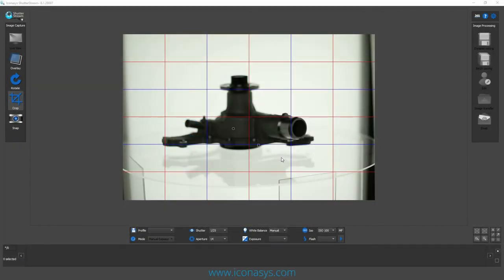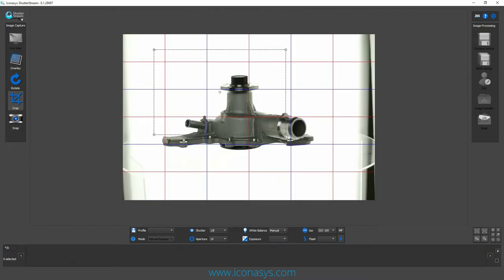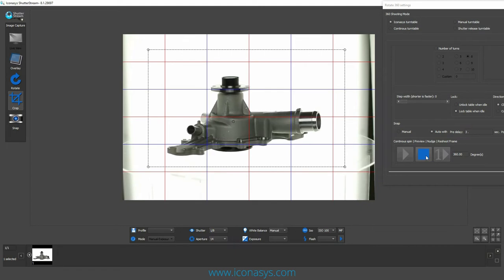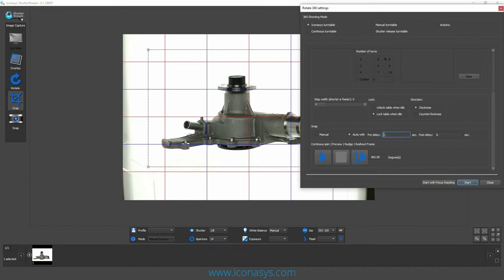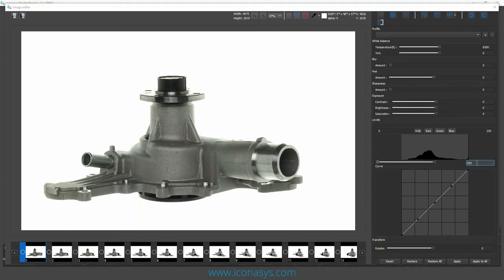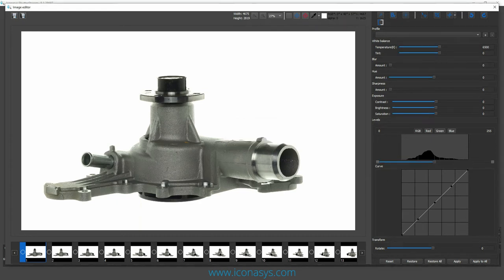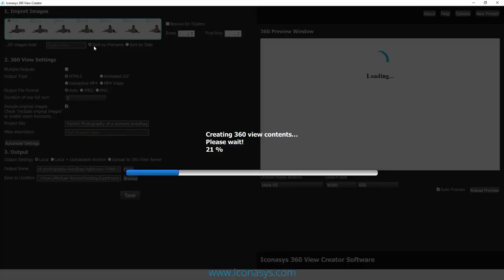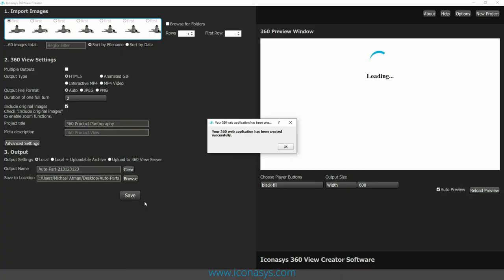Easy 360 Product Photos: Automated Turntable and Software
Creating 360 Product Photos has never been so easy. The process is simple, fast and efficient for users of any skill level when using an Iconasys 360 Photo Turntable and Shutter Stream 360 Software.

Shutter Stream 360 Product PhotoSoftware is compatible with both Mac and Windows and will integrate with a long line of compatible cameras (Canon, Nikon, Sony, iPhone, Android Phone) to automate the 360 product photo workflow. The software includes camera control to pre-compose the 360 product photo, automated 360 product image capture (turntable turn, stop, camera snap), auto image upload, batch image editing, processing and 360 Product View Creation.

Do it yourself 360 Product Photos in-house - no experience required. Learn more about Iconasys 360 PRoduct Photo Solutions